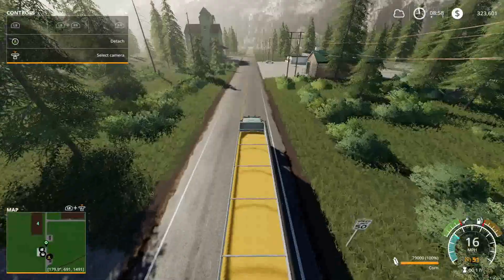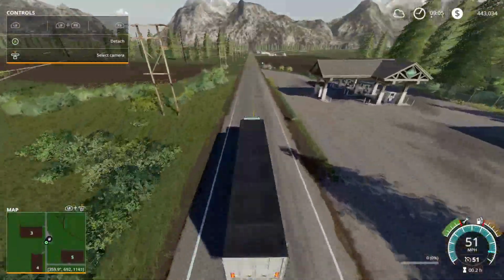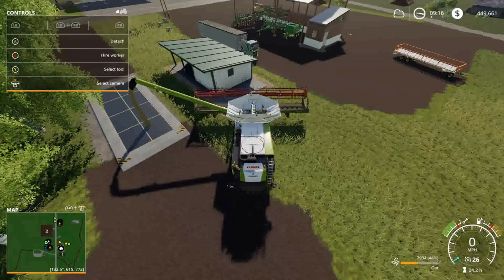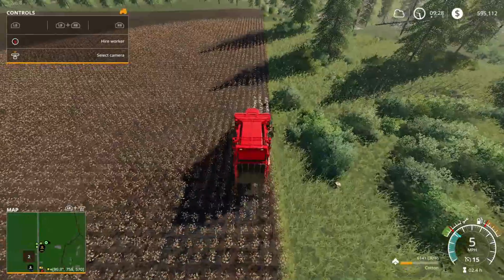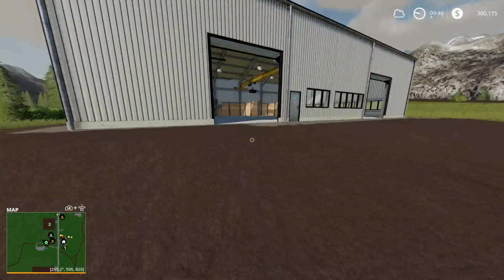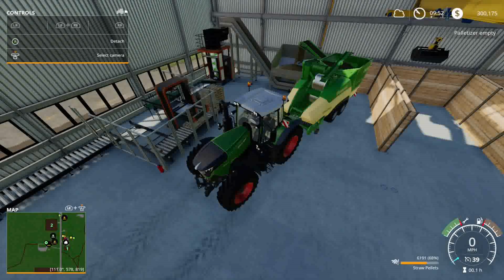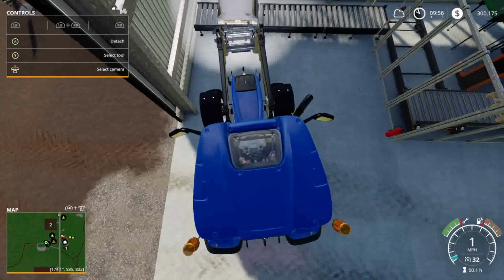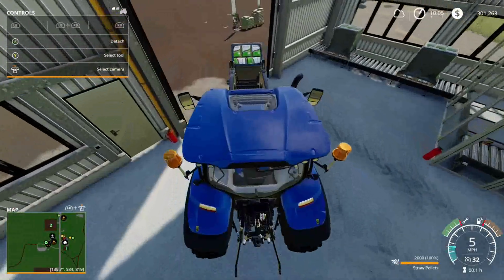Farming Simulator 19 | Montana | Ep. 31 | Roleplay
Starting a new BUSINESS! Exciting stuff!

Add me on XBOX: Gamertag - jcleffler